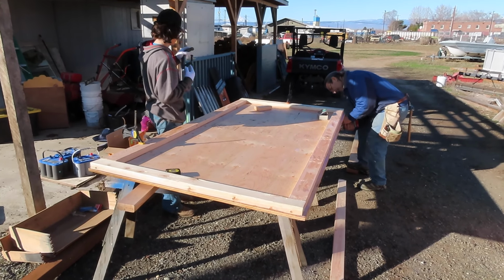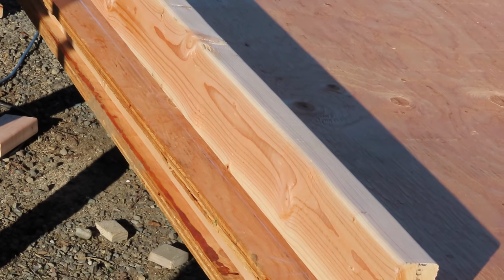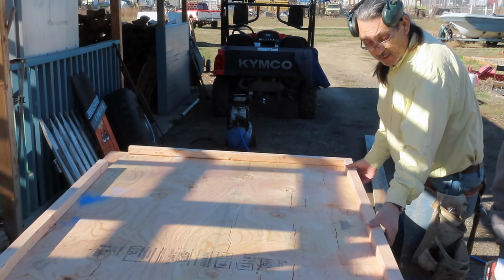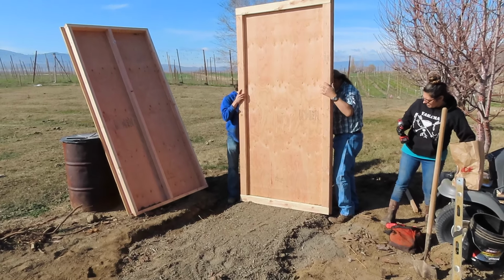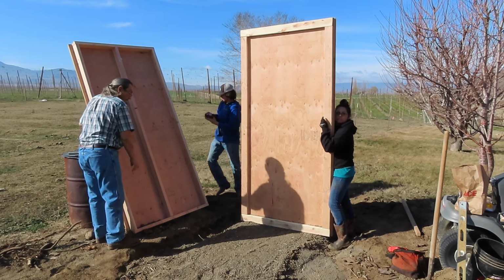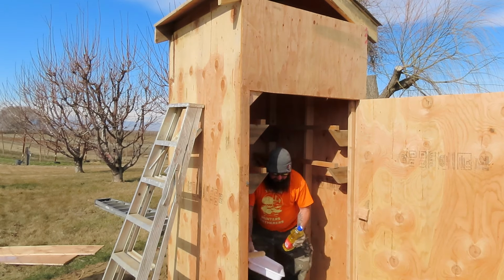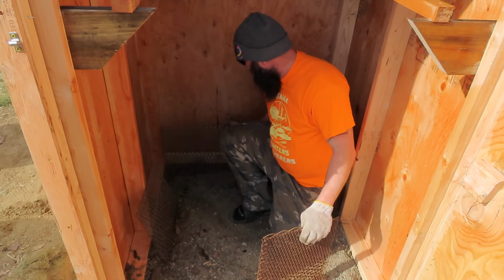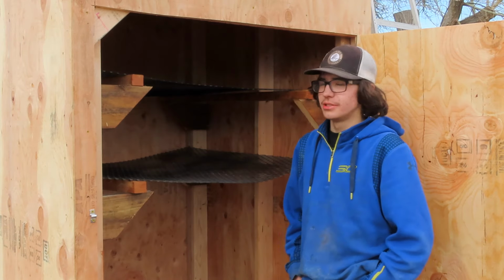Building a Smoke Shed to make Jerky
Follow along on our documentary to show Chance how to make a Smoke shed so, he can learn how to make jerky.
5  three quarters plywood.
16- 2x4 eight footers.
2- two by sixes for the roof and the studs.
2- or how many 38x42 spreader metal for the racks.
4 to 5 smaller one footers to go around the bottom.
We are using T25 drill bit and screws.  Make sure to use all the same screws.
Rolling pin and cooking oil for the walls.